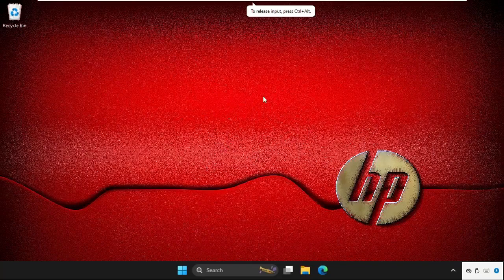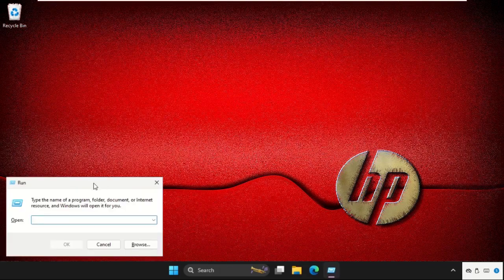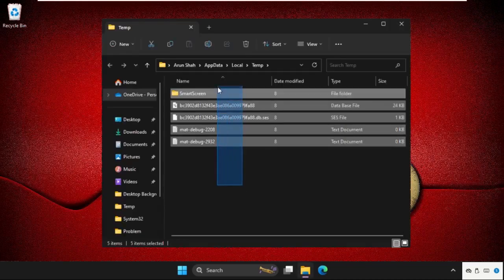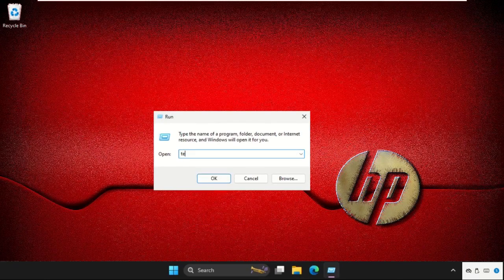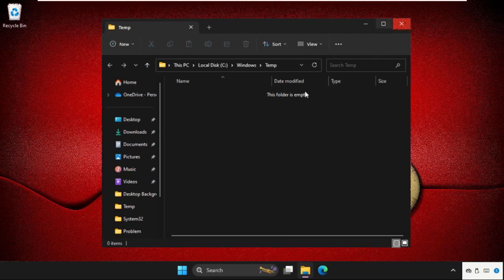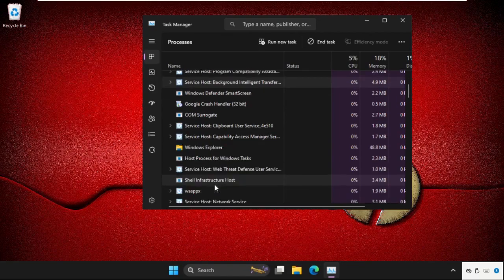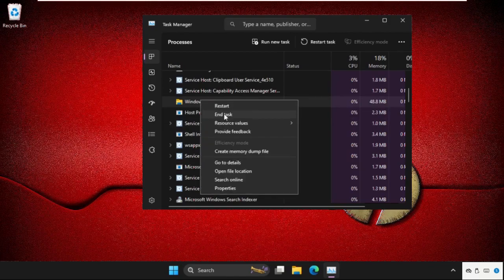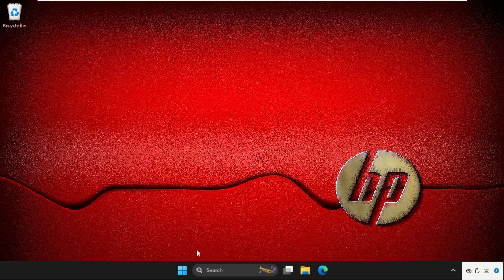HP Laptop - How to Fix App Opens Very Slow in Windows 11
Explore solutions for HP Laptop -  How to Fix App Opens Very Slow in Windows 11 on Windows 11. Learn effective HP Laptop -  How to Fix App Opens Very Slow in Windows 11 techniques for a seamless experience. Discover step-by-step guides to resolve HP Laptop -  How to Fix App Opens Very Slow in Windows 11 issues. Master troubleshooting HP Laptop -  How to Fix App Opens Very Slow in Windows 11 with our comprehensive guide. Dive into the HP Laptop -  How to Fix App Opens Very Slow in Windows 11 essentials and enhance your Windows 11 expertise.